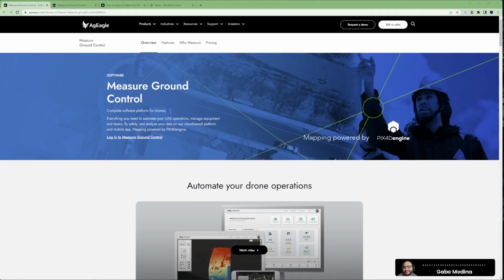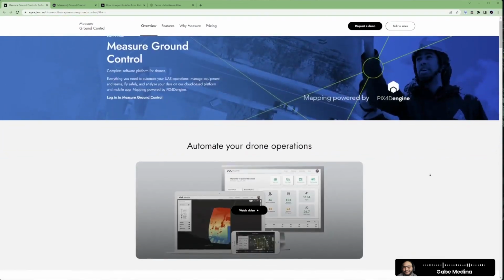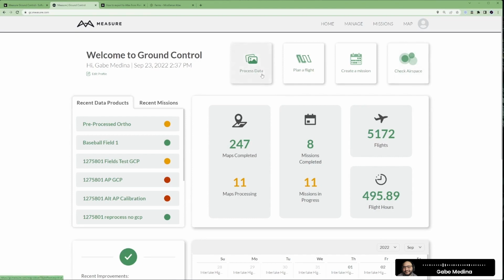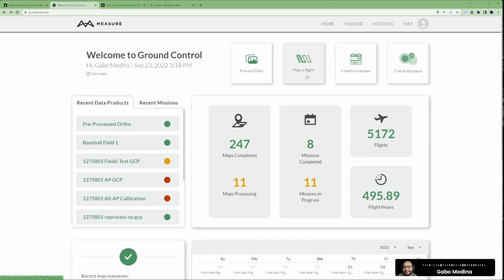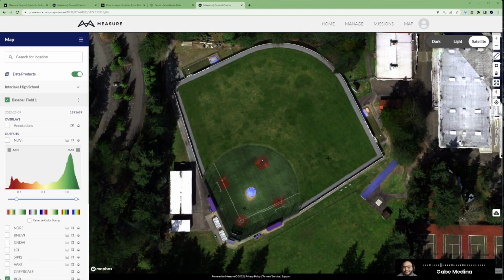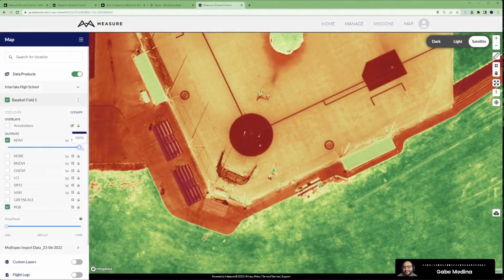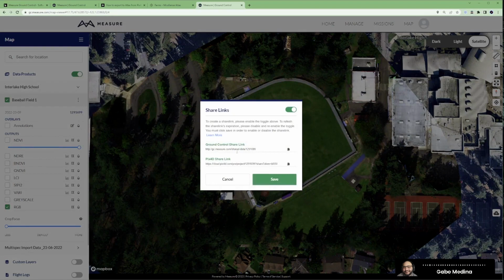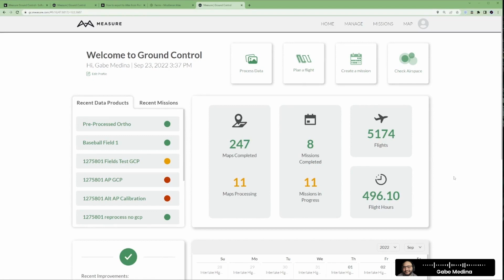Webinar: Switching from Atlas to Measure Ground Control software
This webinar and Q&A demonstrate how Measure Ground Control can be used to view, analyze and process multispectral data. For users of the now-retired MicaSense Atlas software as well as new comers to multispectral data capture.

Video chapters:
00:00 - Intro
00:46 - Webinar
17:22 - Q&A